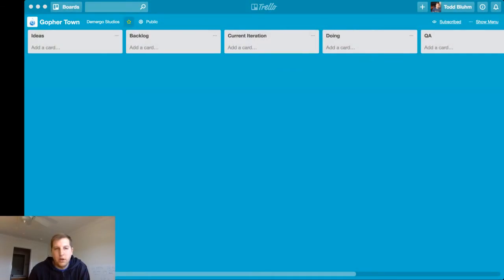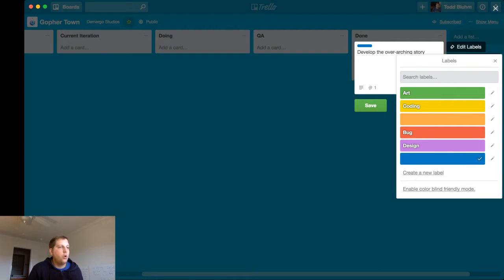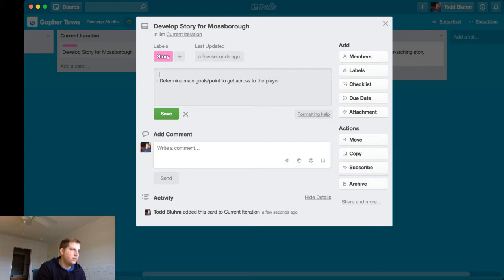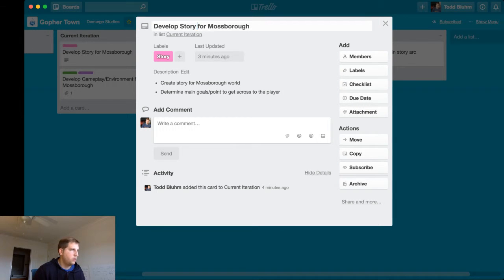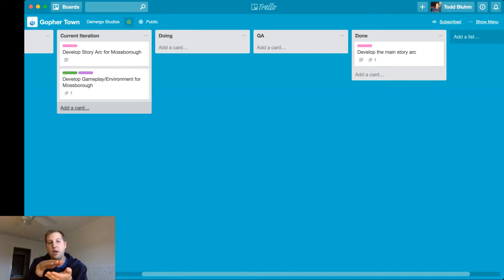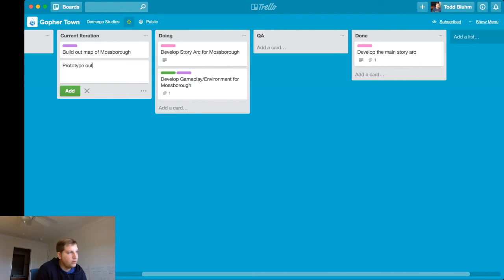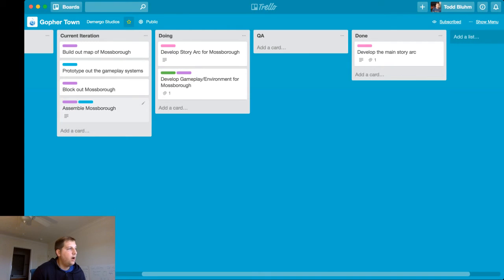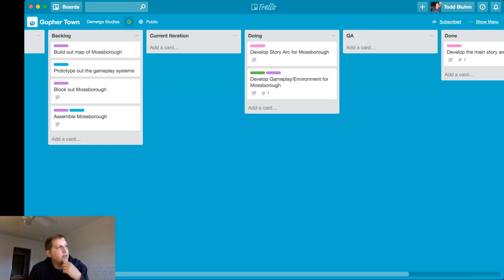Starting some Project Organization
In this stream, we get organized by using trello to help track the current tasks we are working on and also creating some future tasks. I also talk about how I view the build up of the game as we progress through development and the order in which I will be working on the various parts of the game.